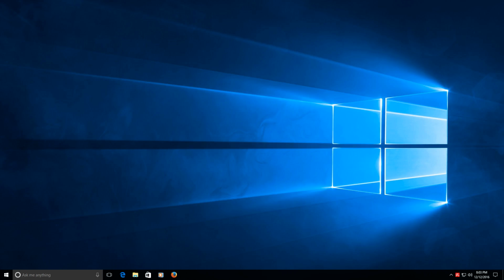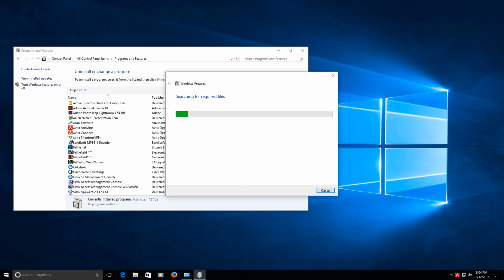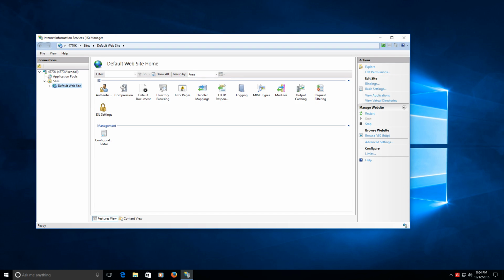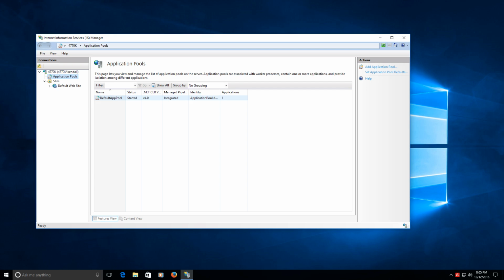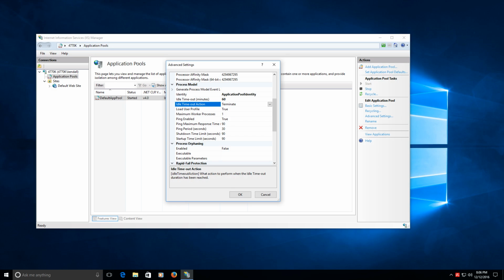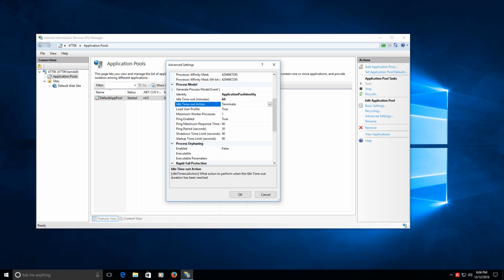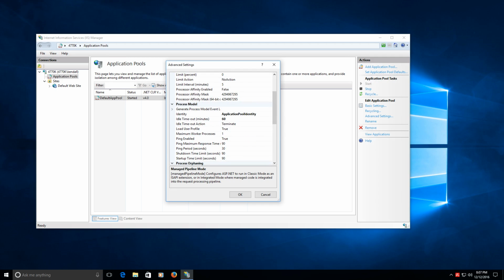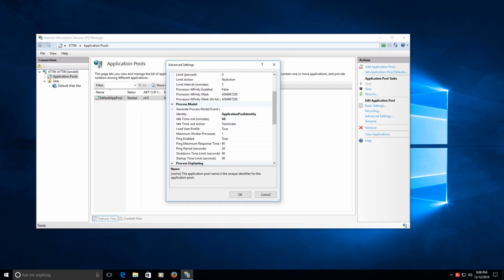IIS Installation on Windows 10 with some tricks you didn't know!!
In this video I show you how to install Internet Information Services (IIS) on Windows 10.  I also show you how to test that your site is working and show you a few cool tips about IIS that you didn't know.